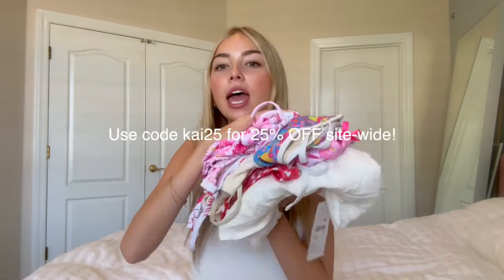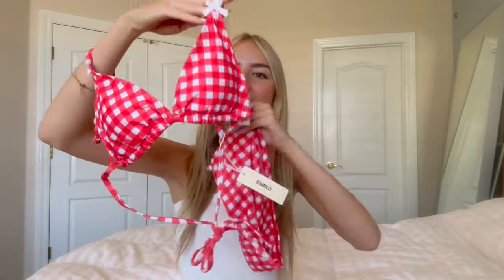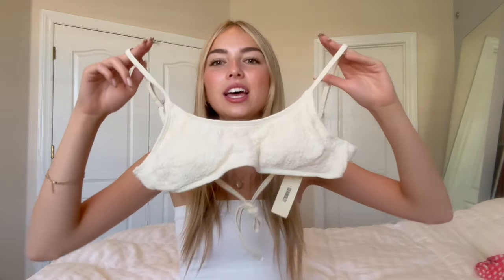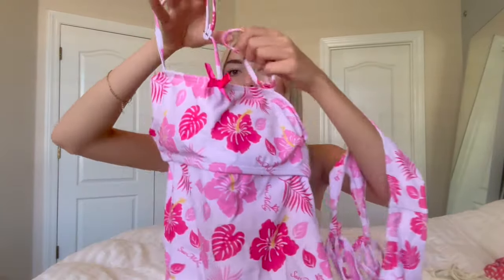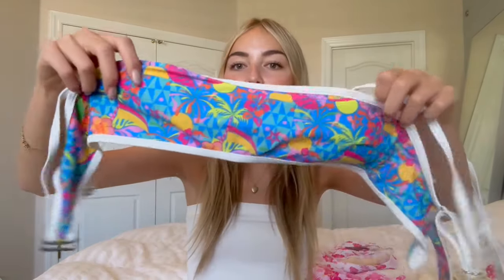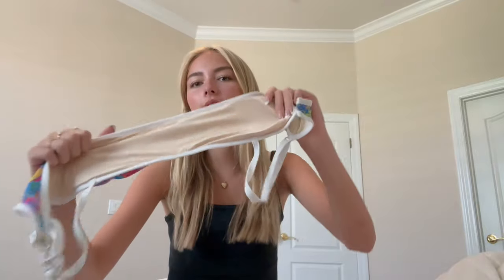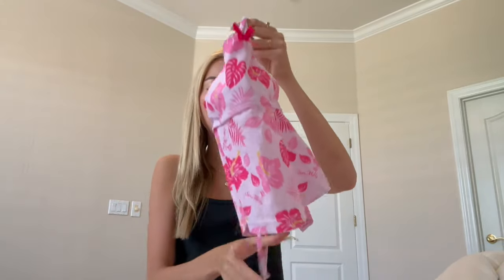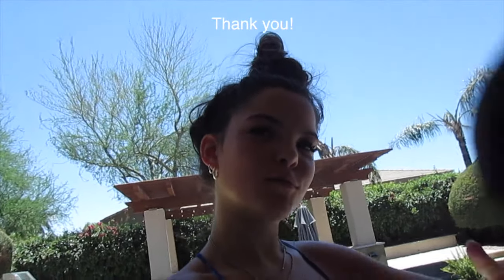seamolly try on haul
Hey guys into days video I am trying on and reviewing seamollys swim ware, im so exited to be working with them and hope you find the perfect swim piece!

Seamolly Leaves Floral Print Tie Side Contrast Piping Tanga Bikini Set

sub count-9,438

I loveee you guys
-kai